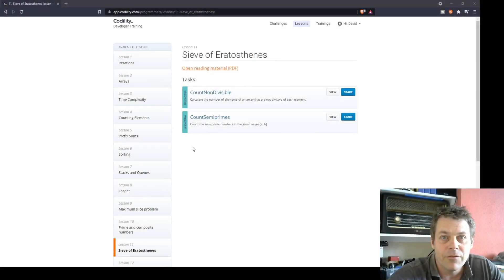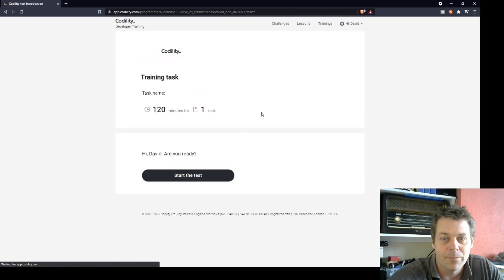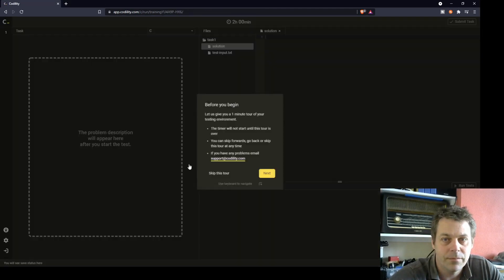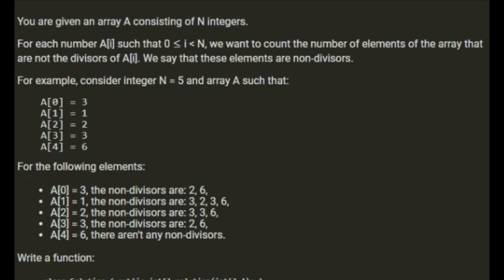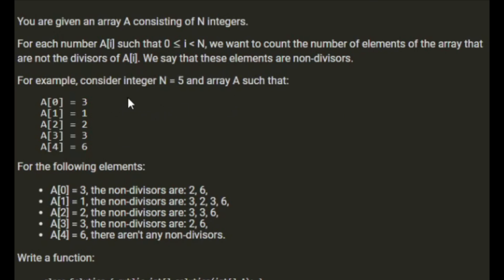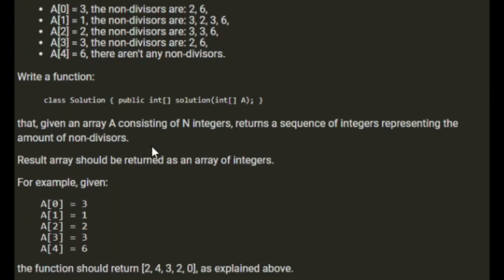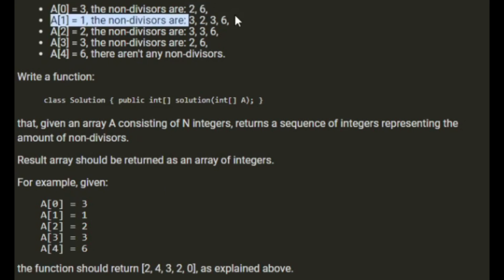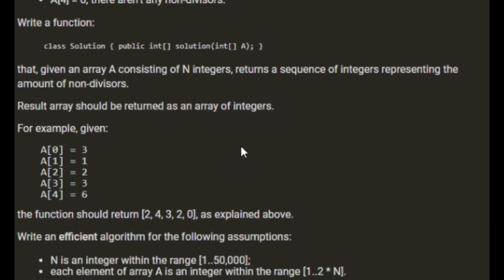Codility Count Non Divisible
CountNonDivisible is a respectable exercise in lesson 11 on Codility. The aim is to find the number of non-factors in an array for each value in the array.

In this video I make a map of counters for each distinct value in the array. Then, referring to the CountFactors exercise, I count the number of factors for each distinct value. Finally, I create a non-factors array that is populated by subtracting the number of factors of each value from the length of the array.

The solution scores 100%.